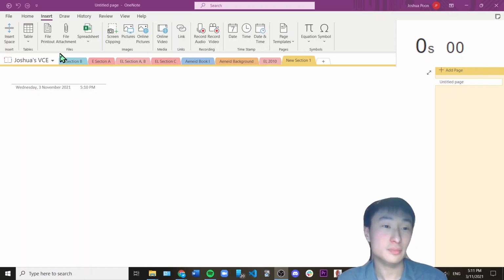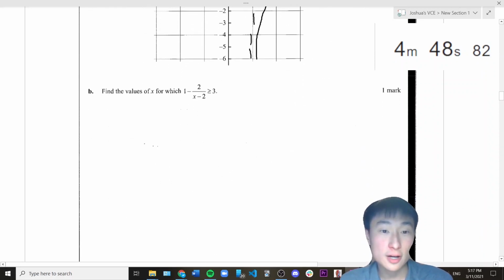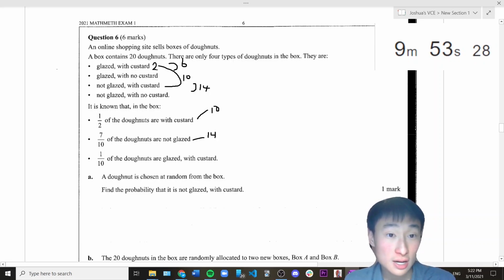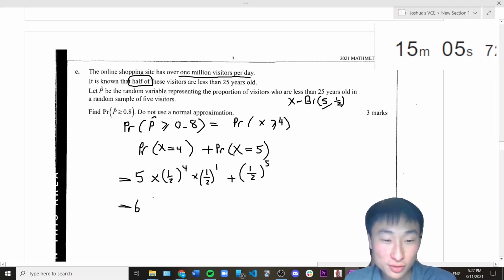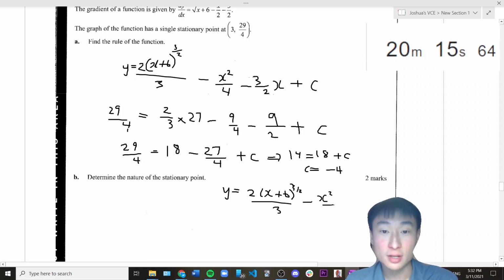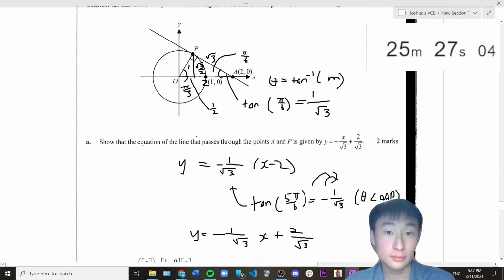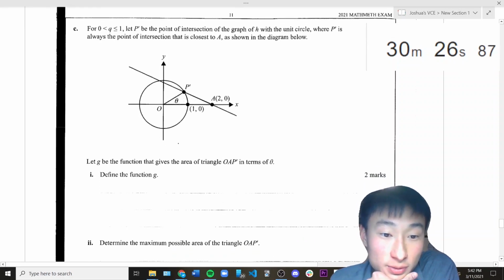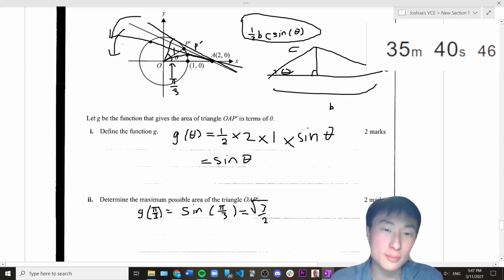Runthrough - 2021 VCE Methods Exam 1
The VCAA does not endorse me, and I do NOT own VCAA's content. I do not benefit commercially or monetarily from any of the content on this channel. Past Exams, Exam Reports and Exam Resources can and should be found

Here is a runthrough did of the VCE Methods Exam 1. I've been tutoring it this year but admittedly haven't actually done an entire paper for a while, so here it is. Note that the last question is a re-recording because I stumbled upon the wrong path for a few minutes :(

Comment or PM me if you have any questions!